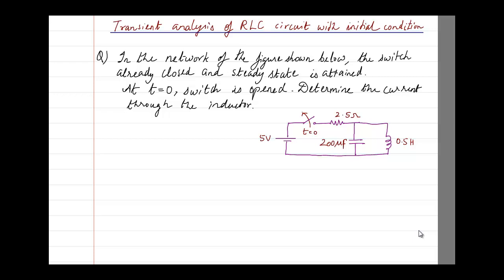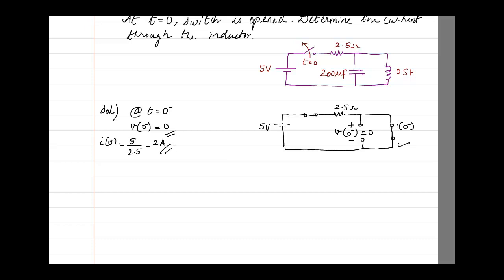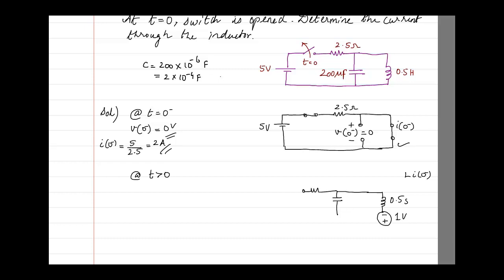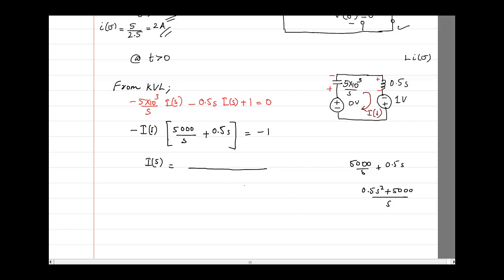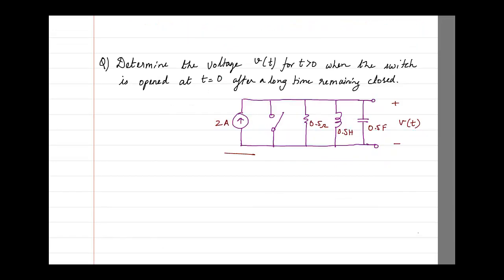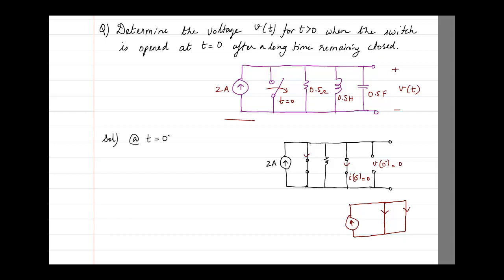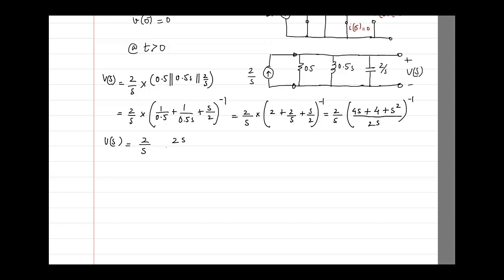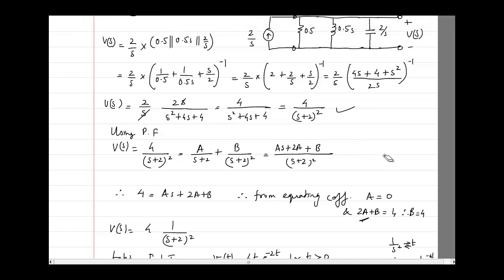3.6.b Numericals for RLC Transient analysis with initial condition